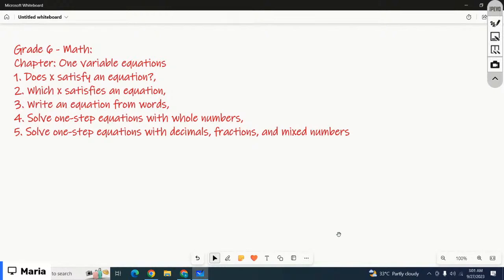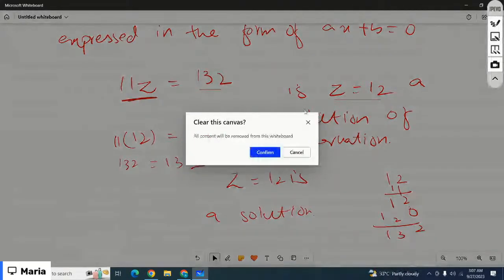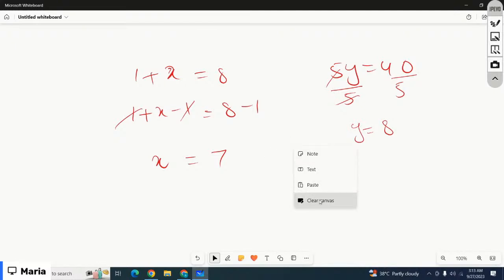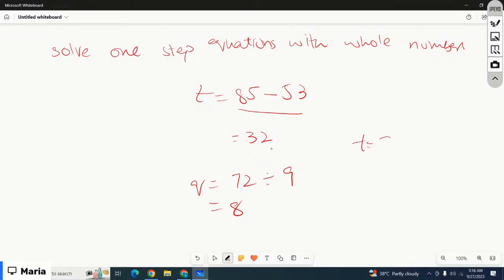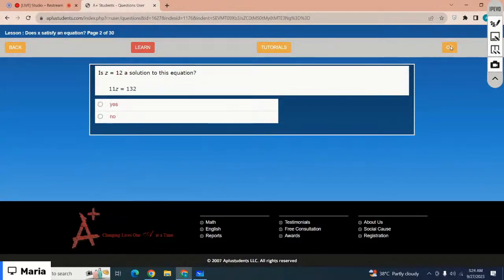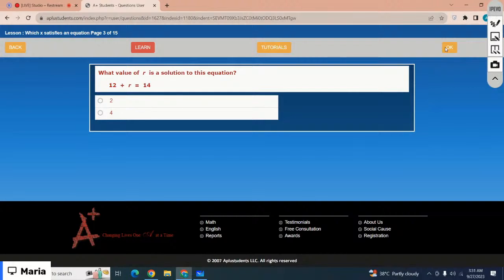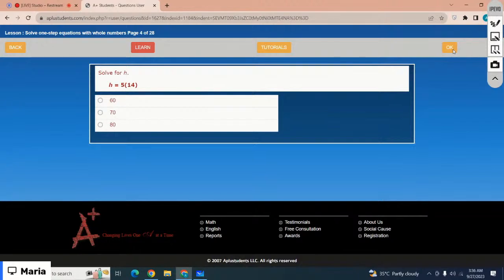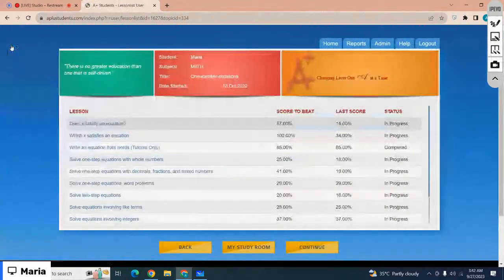Grade 6 - Math: Does x satisfy an equation?, Which x satisfies an equatio, Write an equation from…